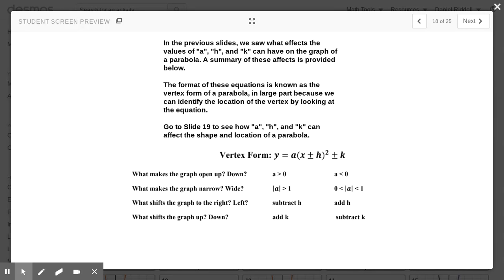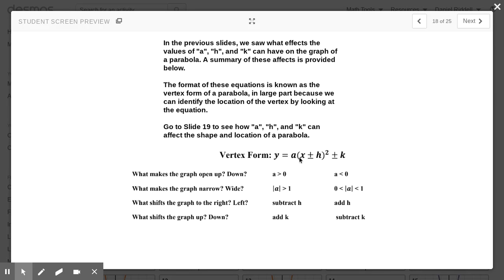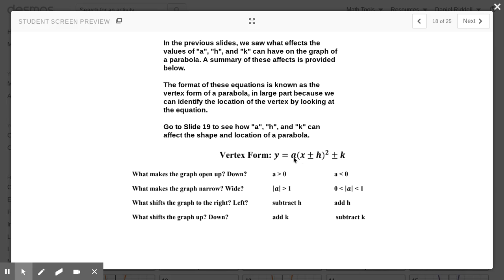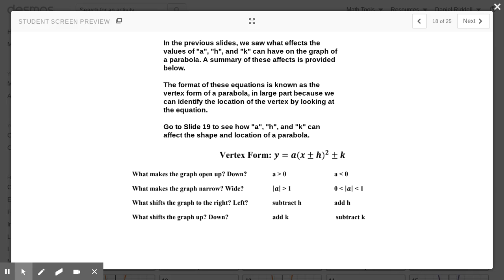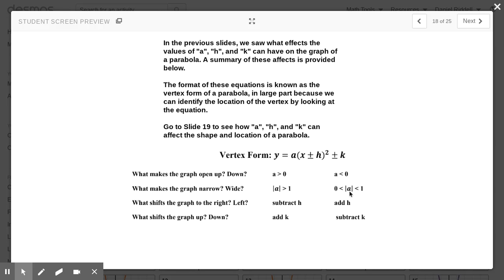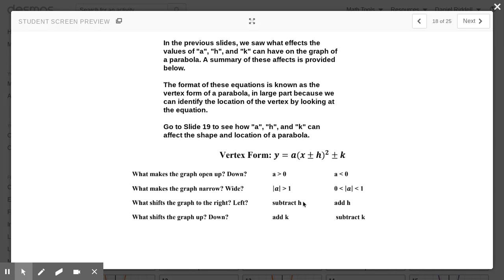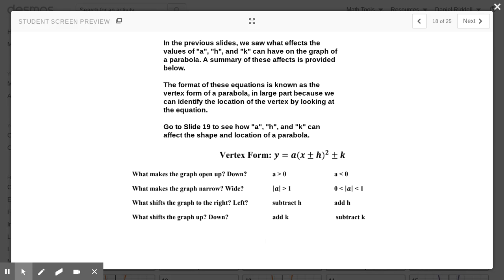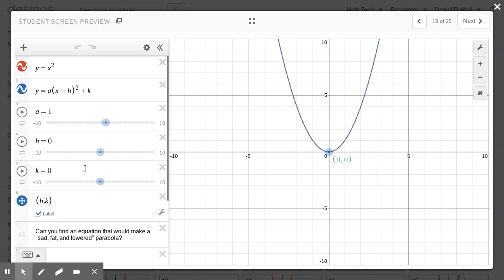Mr. Normal Parabola - Summary